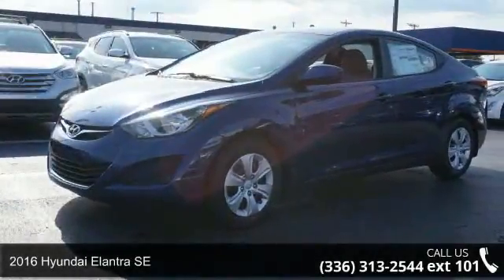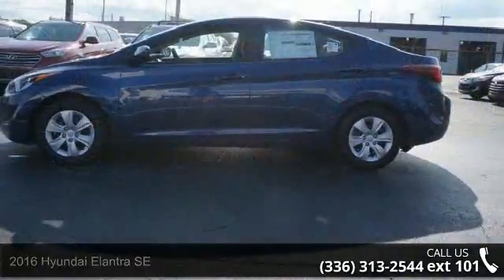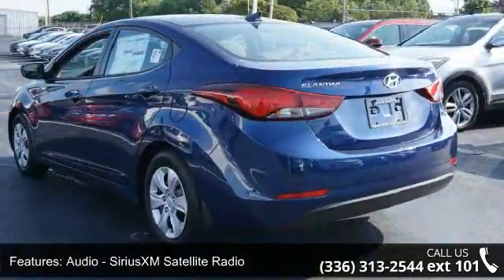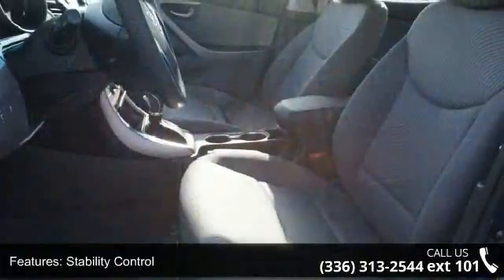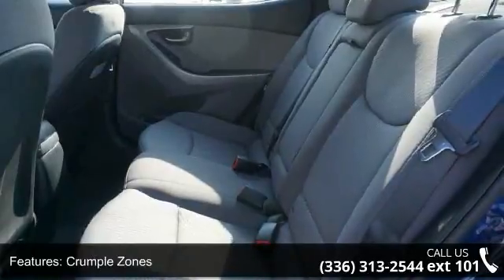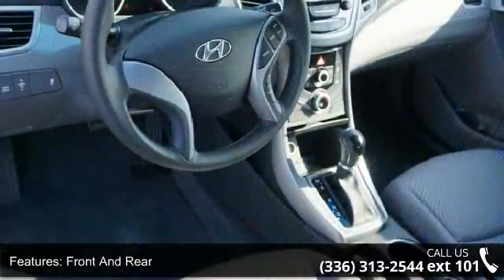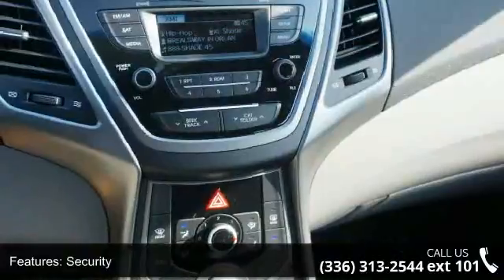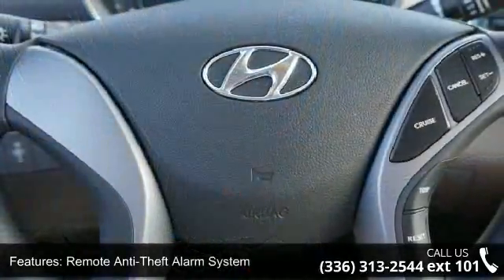2016 Hyundai Elantra SE - Bob Dunn Hyundai - Greensboro, ...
2016 Hyundai Elantra SE Condition: New Engine: 4 Exterior Color: Blue Interior Color: Gray Stock